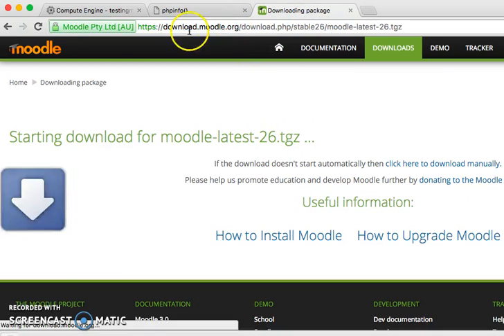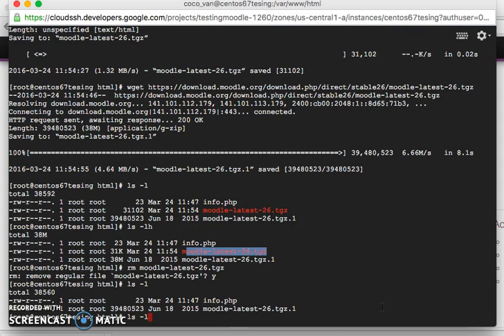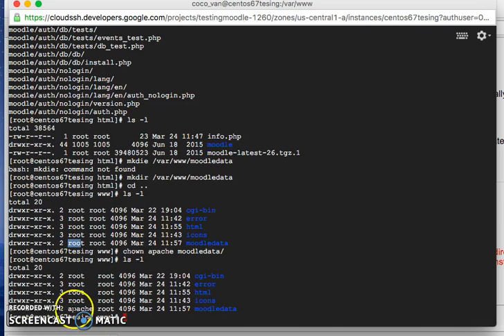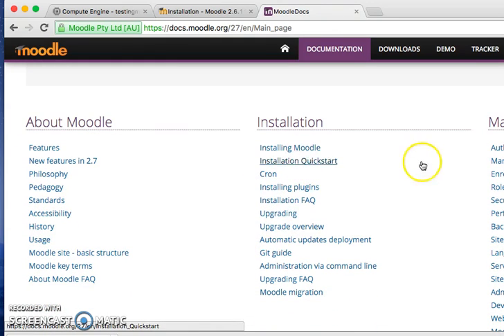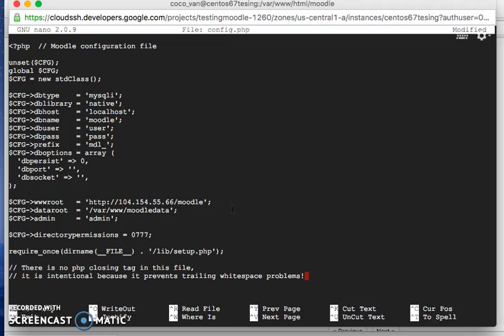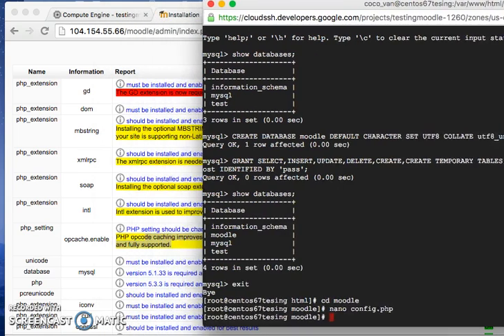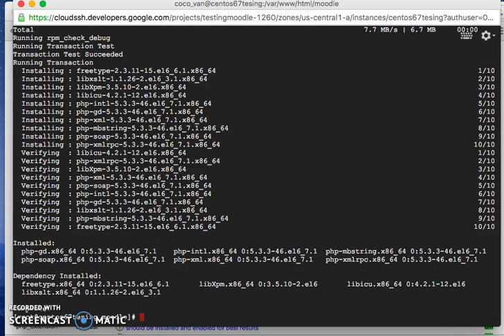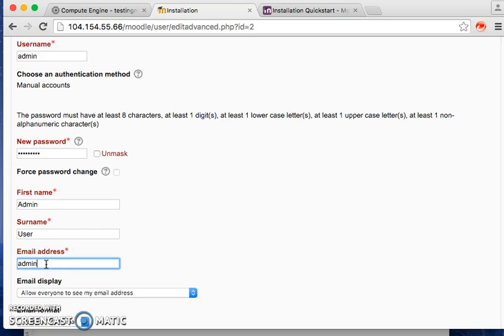4 of 5 Moodle on Centos runs Google Cloud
1. Install moodle
o Download correct version for installed php/mysql
o Create mysql database for moodle
o Create /var/www/moodledata folder
o Create config.php to be located in ./moodle folder